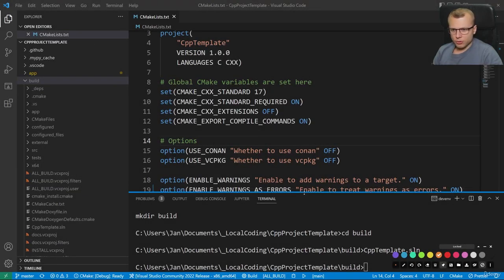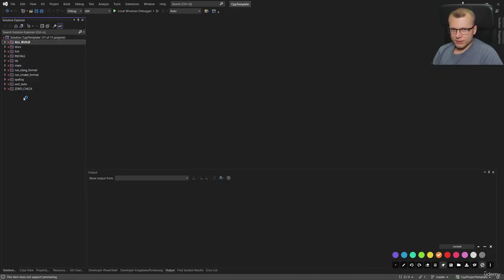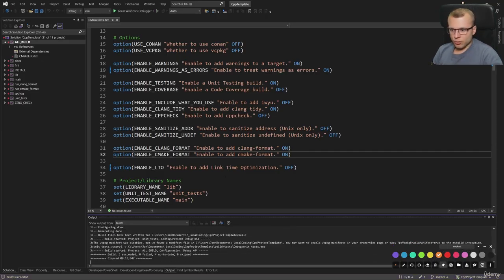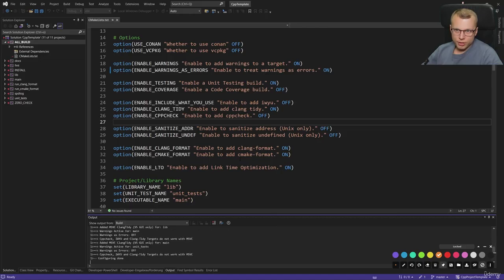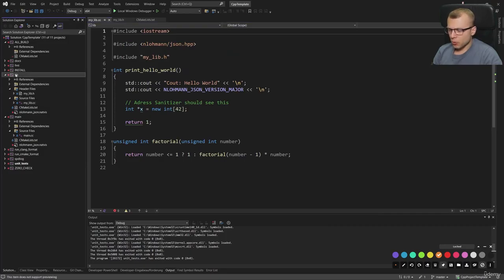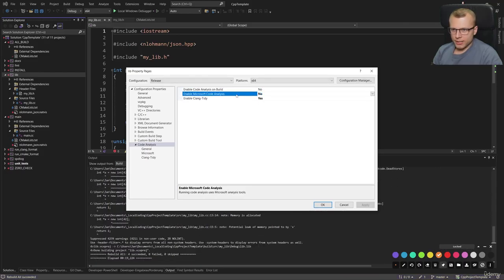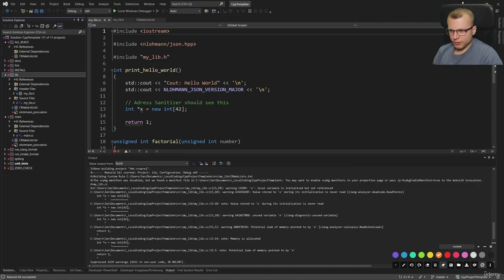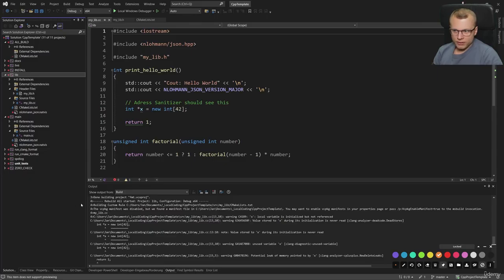60 Windows Visual Studio 2022 Project